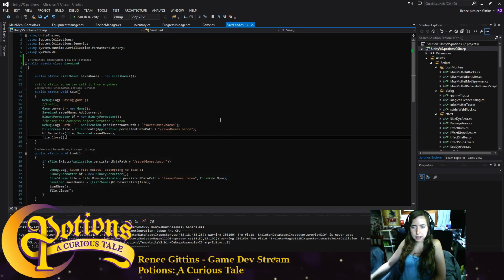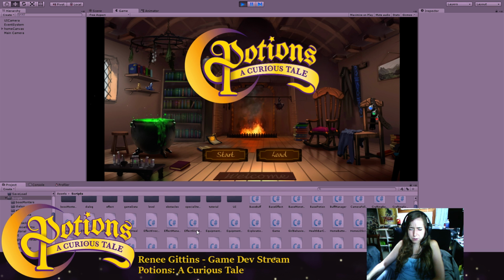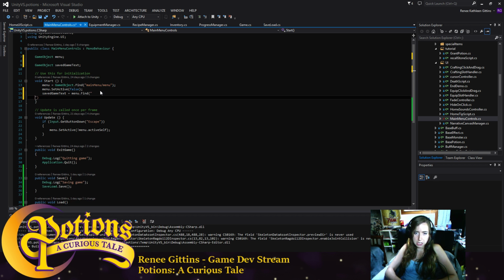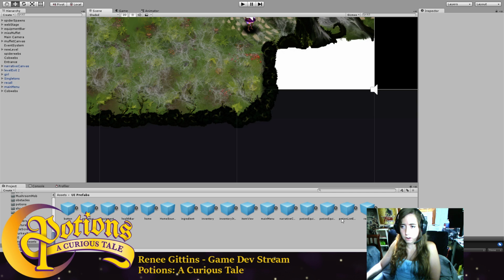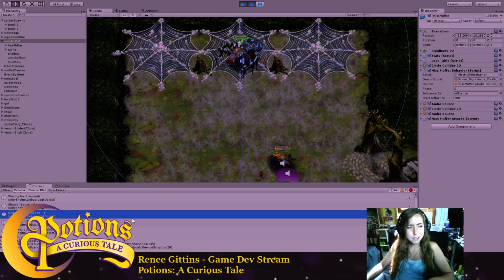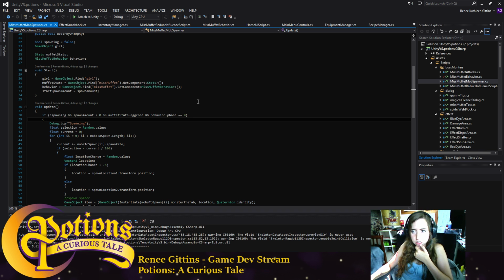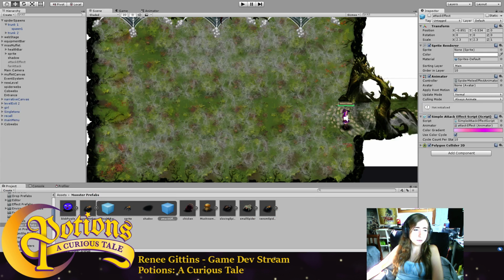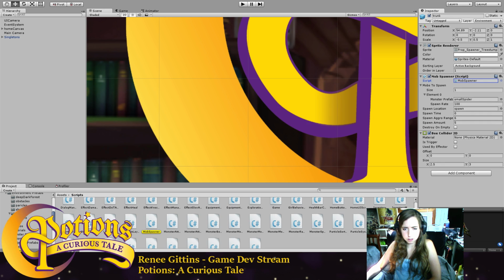Game Development on Potions: A Curious Tale [Unity, VS]